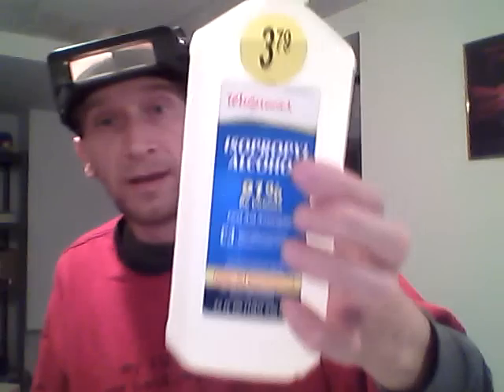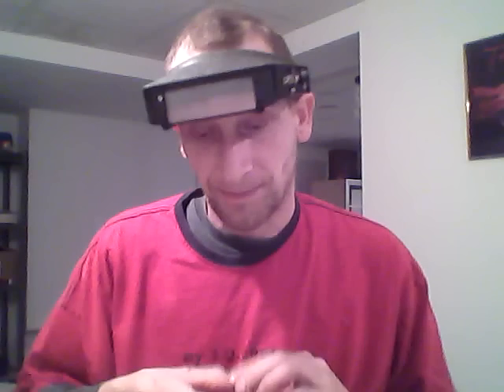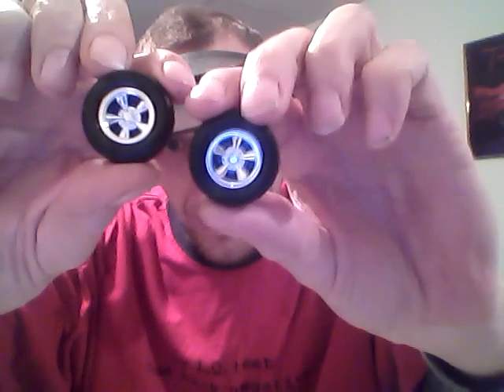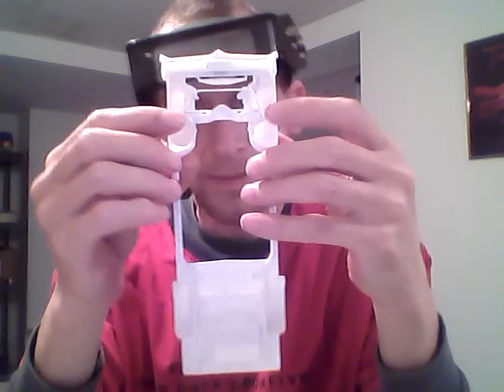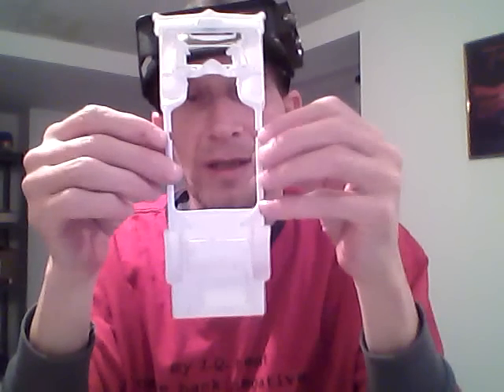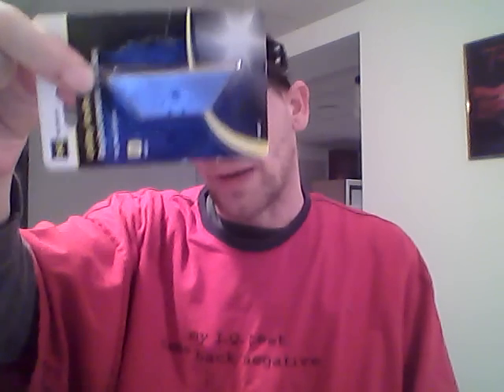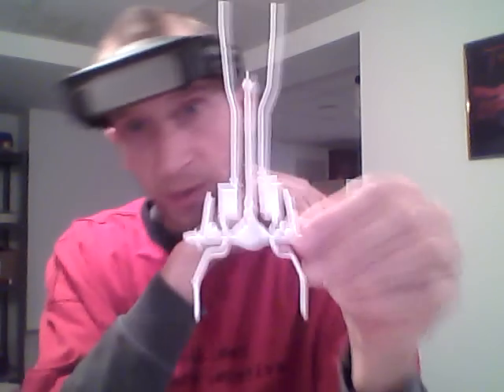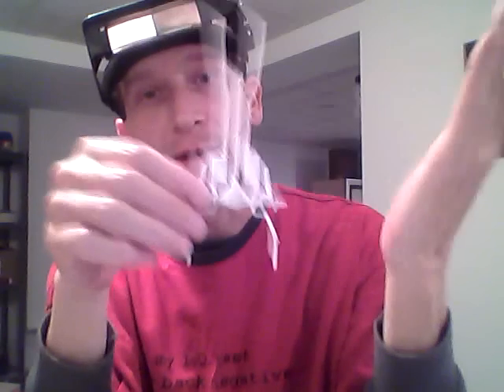new purchase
new purchase and update